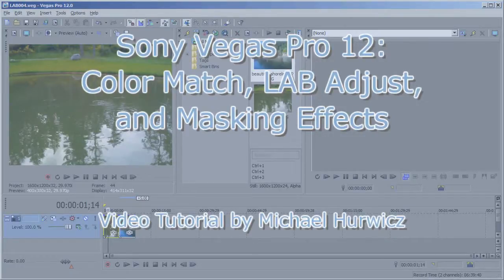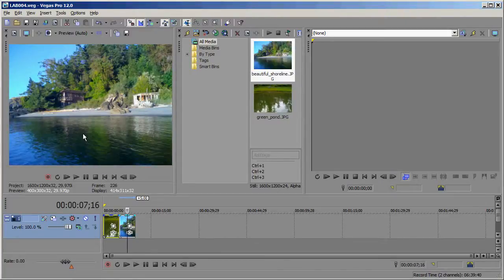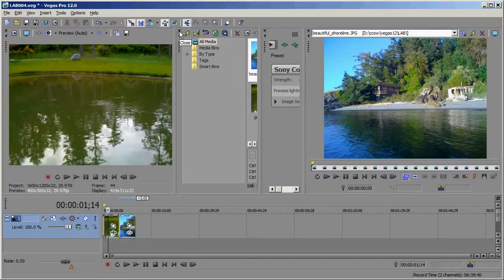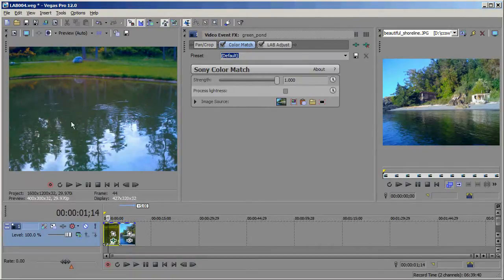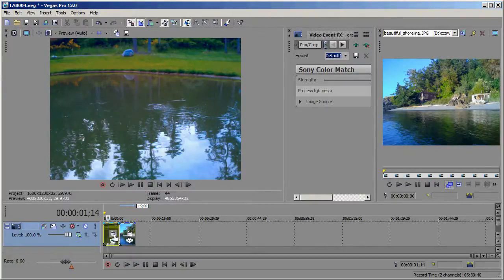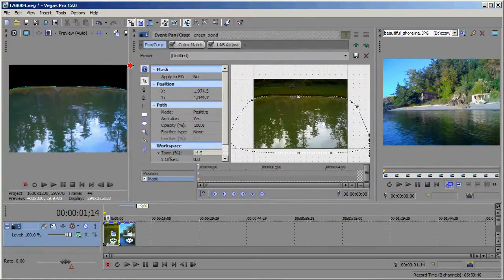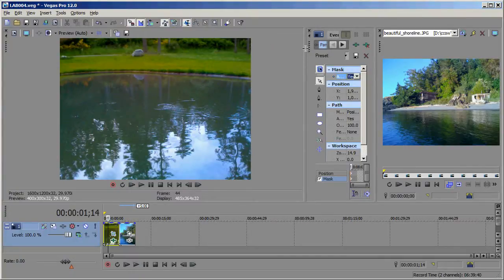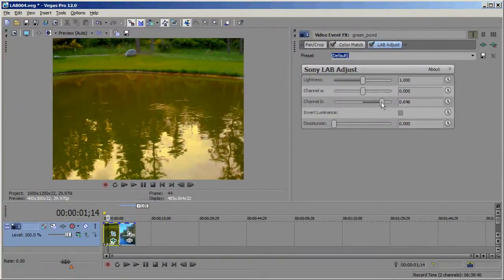Sony Vegas Pro 12: Color Match, LAB Adjust &amp; Masking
In this Sony Vegas Pro 12 tutorial, Creative COW leader Michael Hurwicz looks at the new Color Match effect, which allows you to match one clip to another; the LAB Adjust effect, which allows you to modify the color match; and the new effect masking capability.